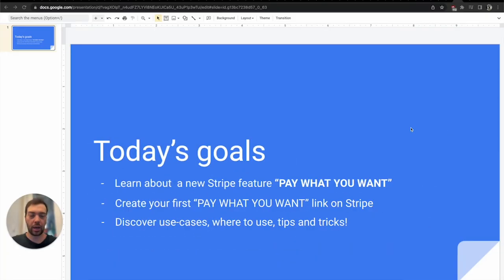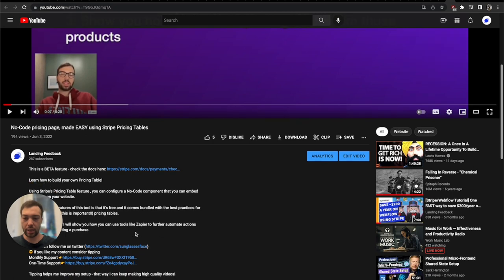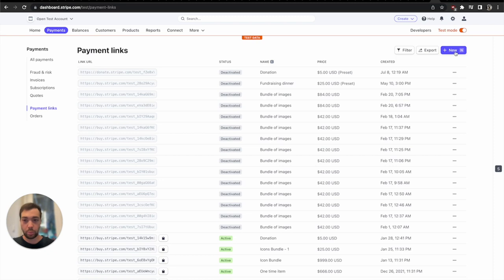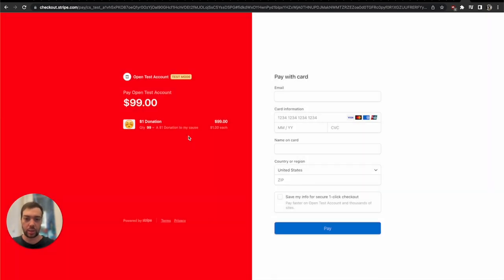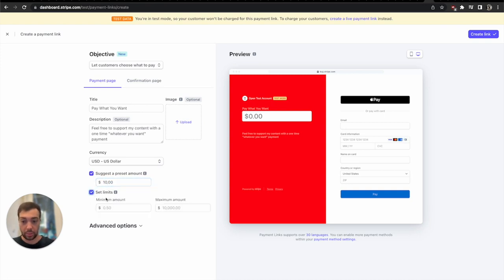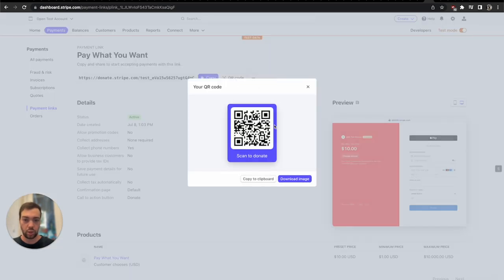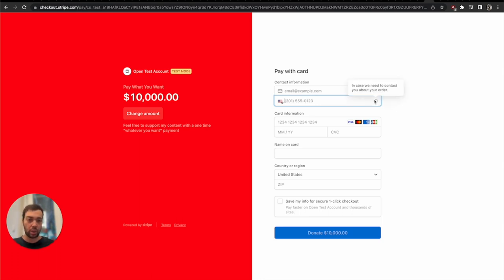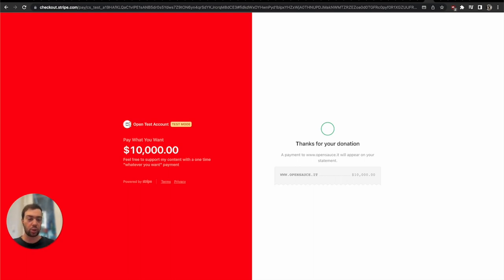Pay what you want lands on Stripe - FINALLY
Pay What You Want  with a no-code hosted checkout page using Stripe.
If you wish to create a page that lets your customers specify the price they want to pay for the goods or service, this can now be handled using a new Stripe feature part of the hosted experience and Stripe Payment Links.

This  feature is usually called "Pay what you want" or "Name your price".

This is a effective way to let your customers/audience pay or donate to your account how much ever they want to.

The advantages are immediate:
1) No code solution, anyone can use this
2) Doesn't cost you EXTRA
3) Customizable Stripe Hosted checkout interface
4) Collect taxes, Address or Phone number in seconds

Tipping helps me improve my setup - that way I can keep making high quality videos that explain how you can improve YOUR landing page - so you get more conversions and ultimately more $$$!